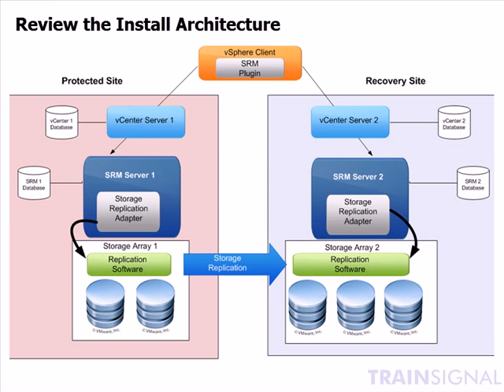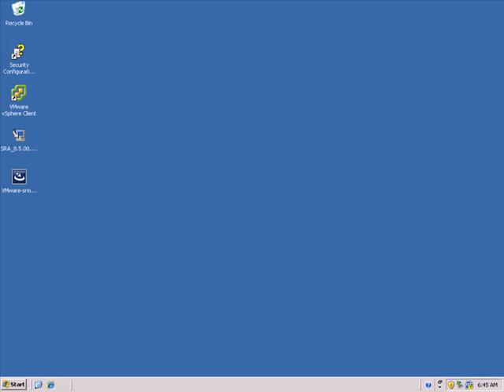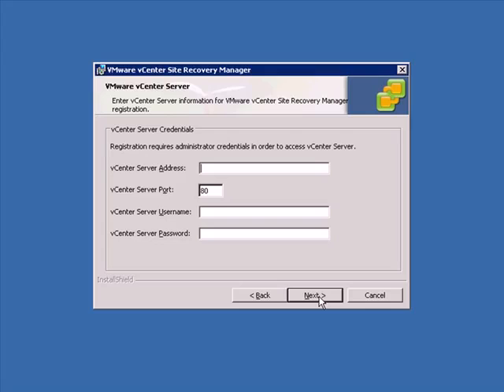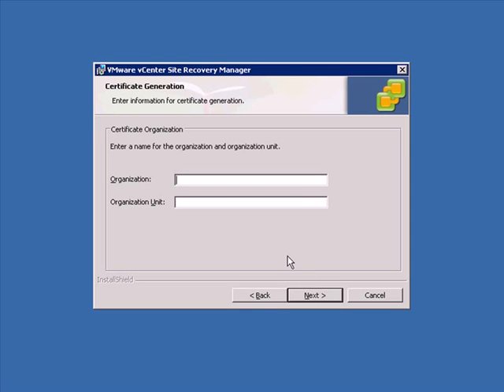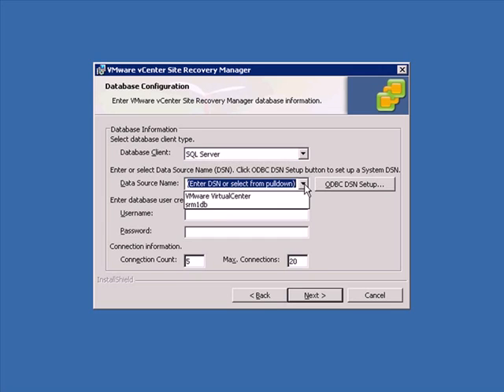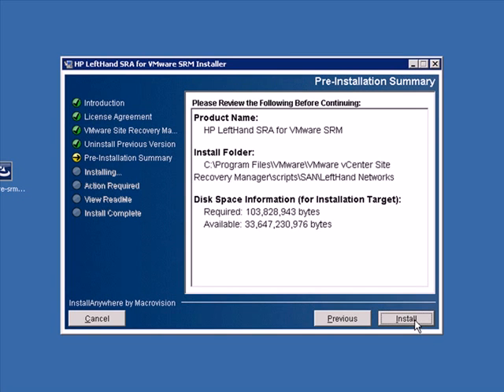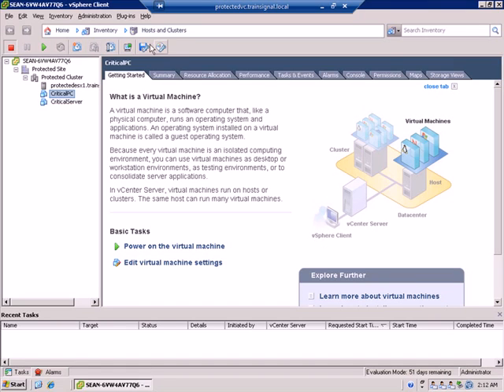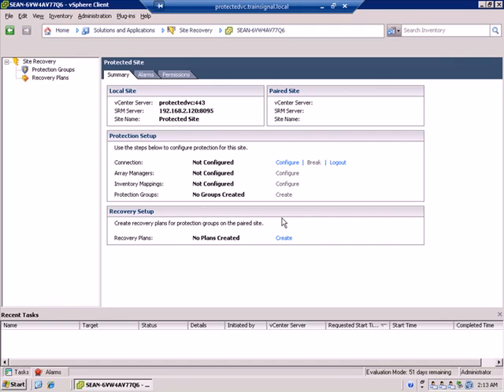VMware vSphere SRM 03 Installing SRM